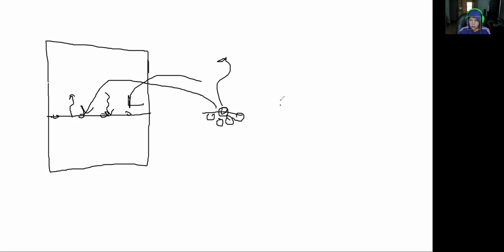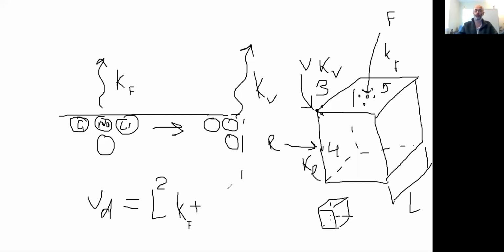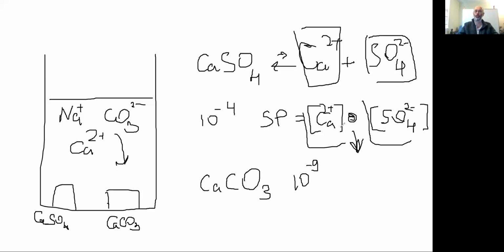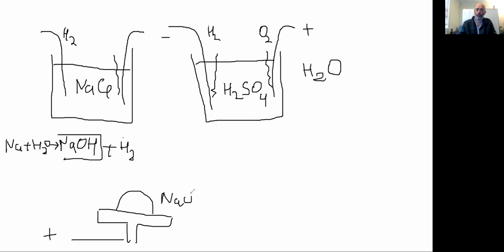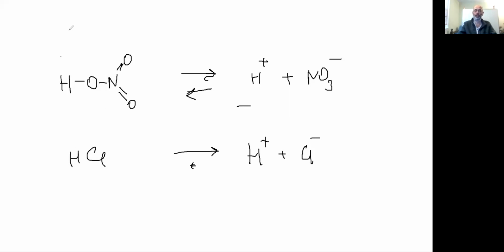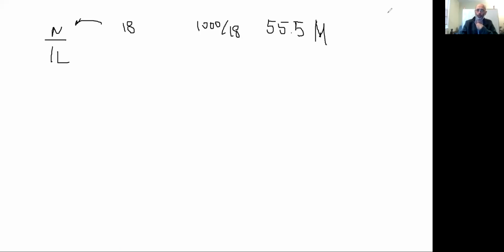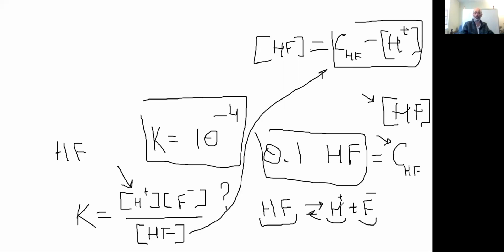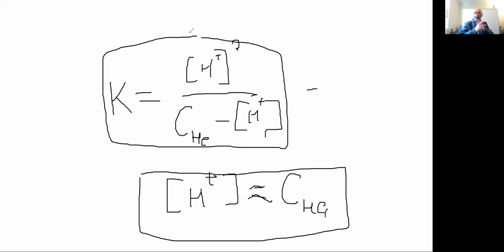Chemistry lecture for October POM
Lecture by Mark Lukin